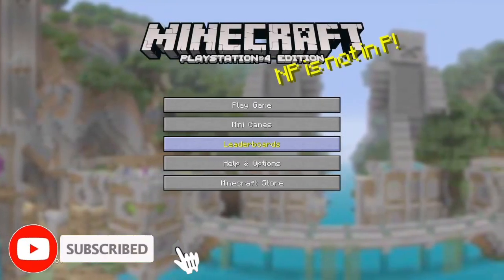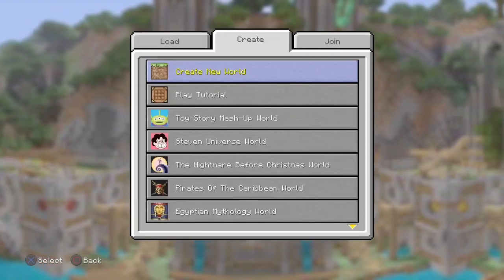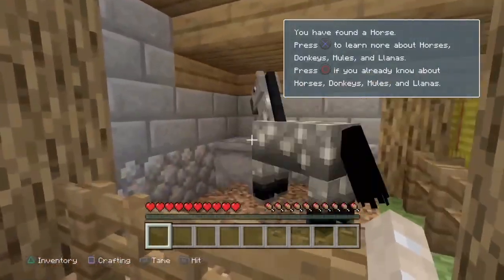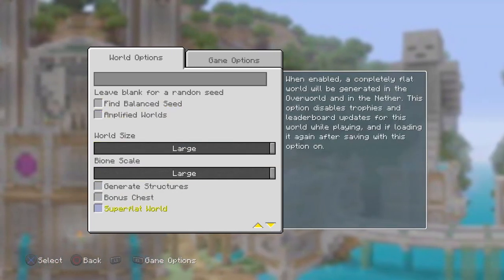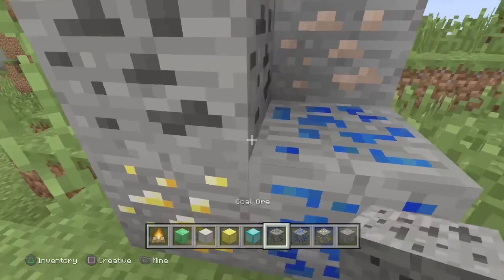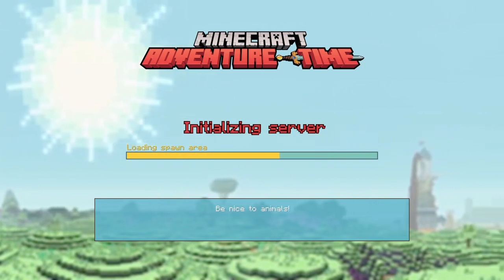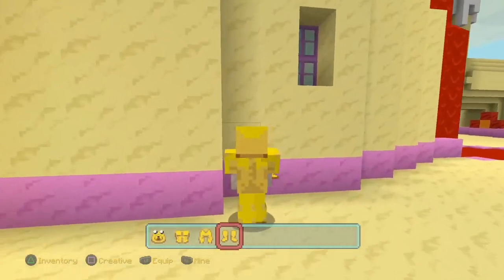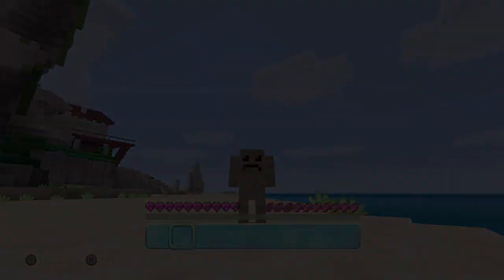Playing Minecraft PS4 Edition in 2023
Today guys we will be playing Minecraft PS4 Edition in 2023 and man this takes me back to the old days